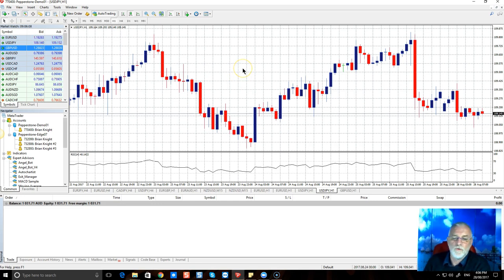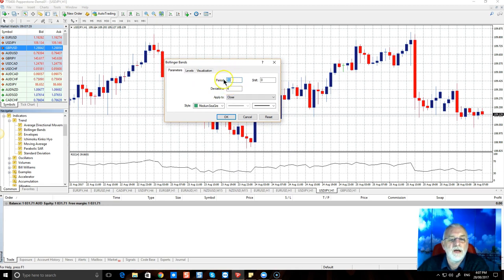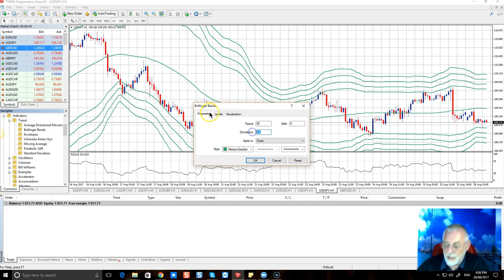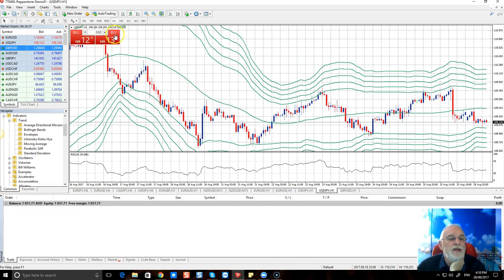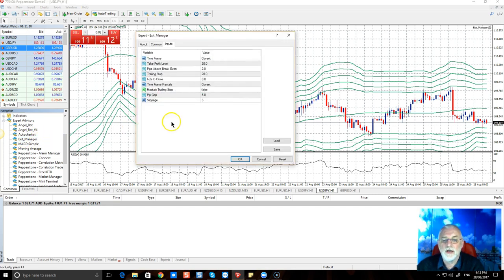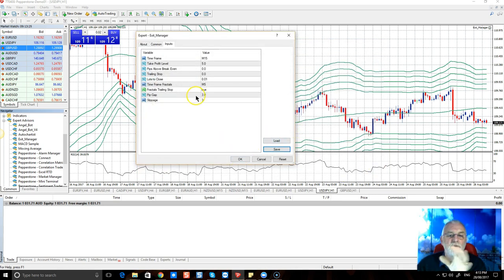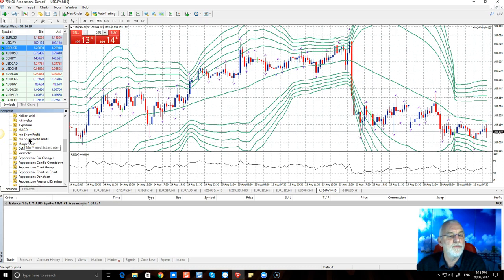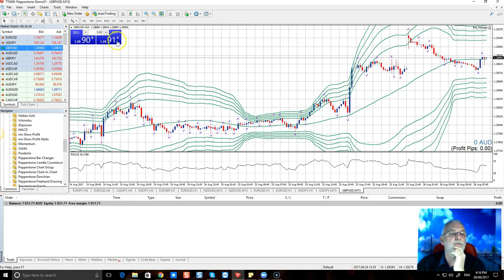#2 QF NINJA MT4 chart setup and template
How to set up charts quickly and easily for the Quick Fire Ninja strategy

You Tube MT4 setup trainings

For More info and to Join iml here is the link to Join as a customer:

Risk Warning:
Please note IML recommends all traders to use a demo account and only use a live account at your own risk. Trading contains substantial risk and is not for every investor. An investor could potentially lose all or more than the initial investment. Risk capital is money that can be lost without jeopardising ones financial security or life style. Only risk capital should be used for trading and only those with sufficient risk capital should consider trading. Past performance is not necessarily indicative of future results.